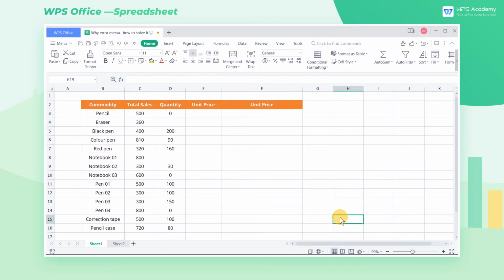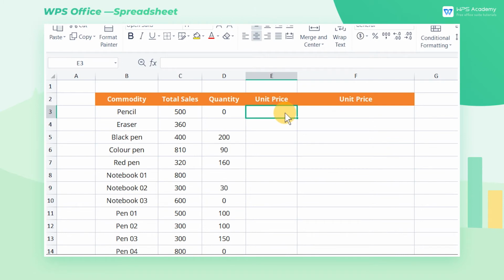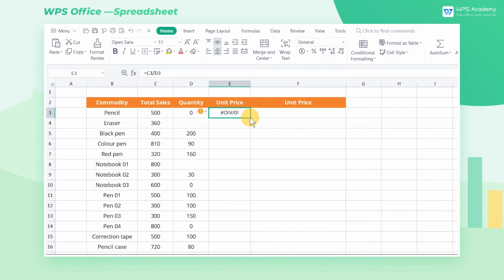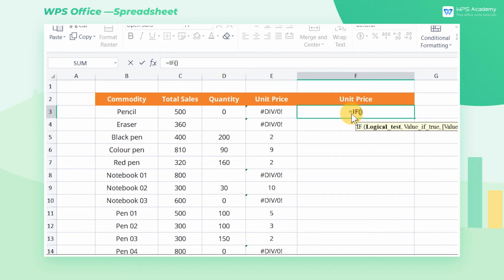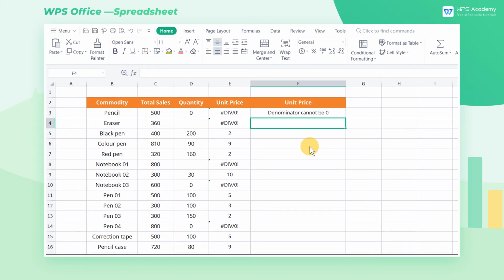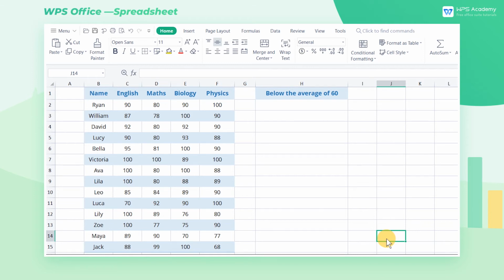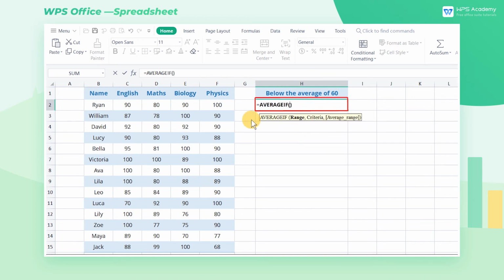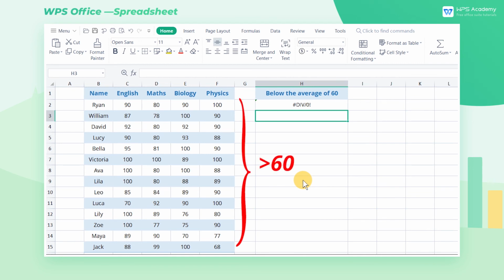[WPS Academy] 2.8.3 Excel: Why error message DIV0! occurs and how to solve it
Hi, glad to see you here. Today we'll learn 'Why error message DIV0! occurs and how to solve it' in WPS Presentation. Follow our Youtube channel, level up your office skills! WPS Office is a free all-in-one office suite which include Writer(Word), Spreadsheet(Excel), Presentation(PPT) and PDF. Tutorials are provided by WPS Academy, WPS Academy is aim at providing both beginning and advanced office tutorial.